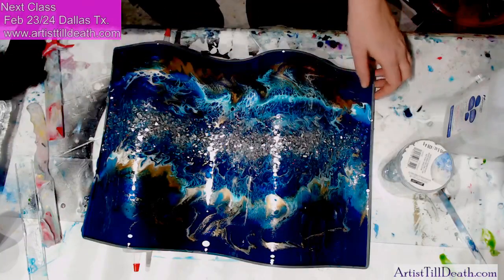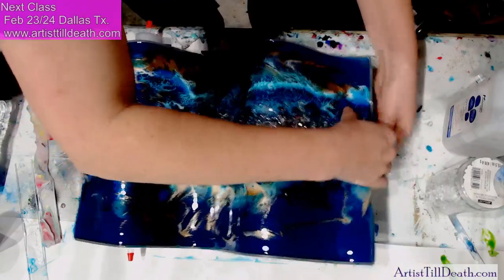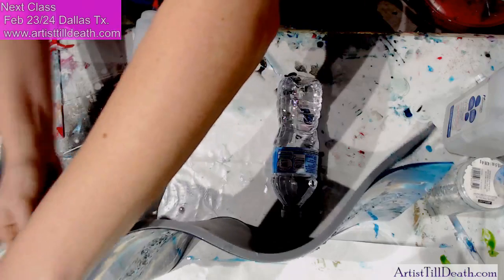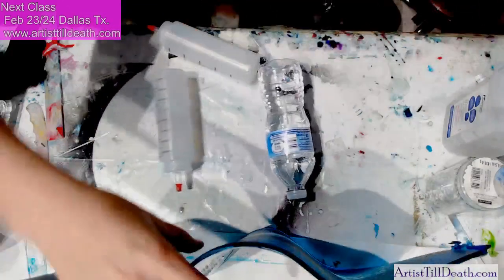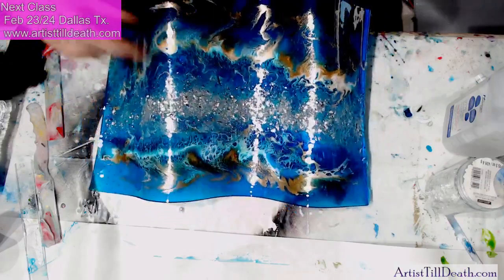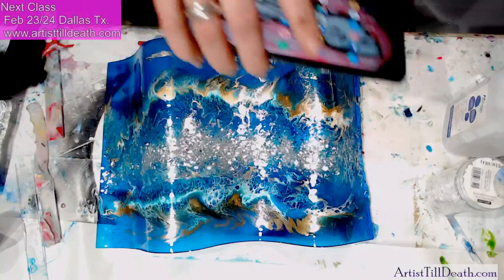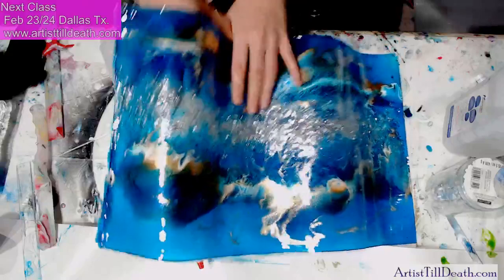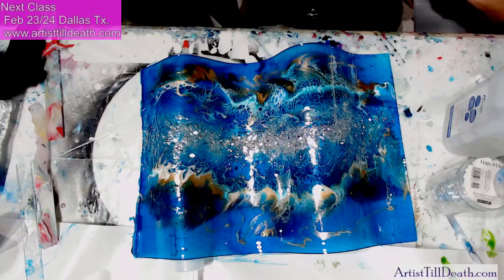Resin Wave Results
Link to the mat

Happy Arting!